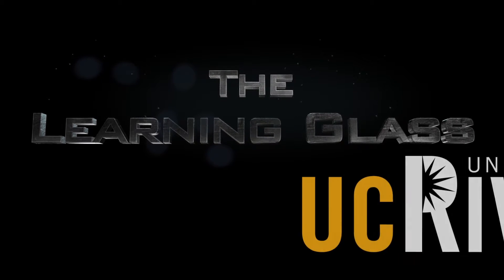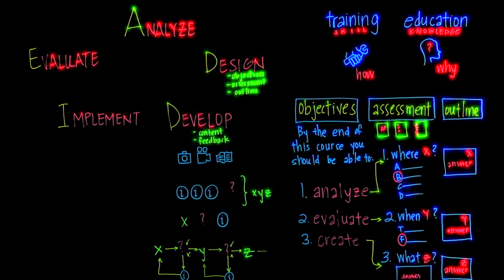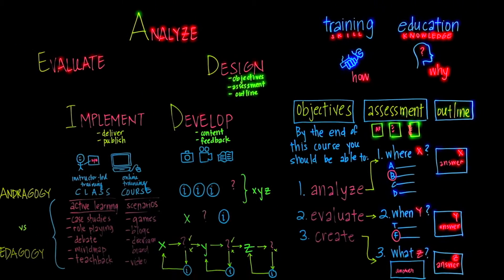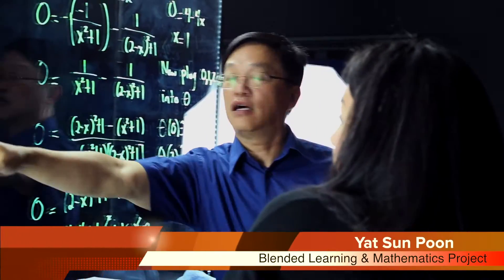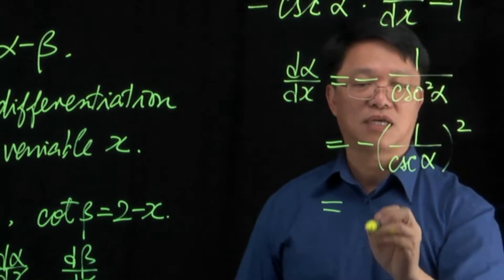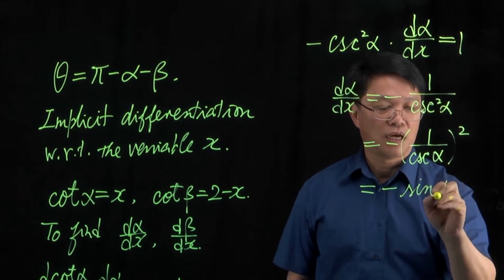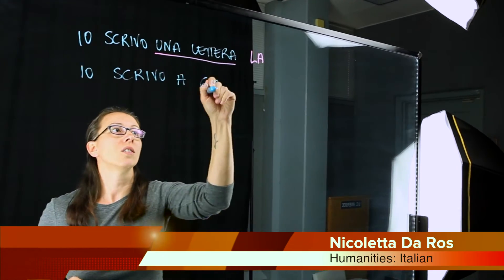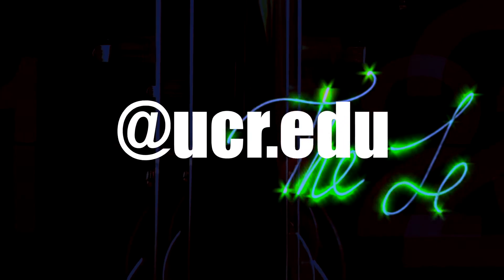Learning Glass at UC Riverside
We’re pleased to introduce you to UCR’s new Learning Glass Technology. The Learning Glass combines all the benefits of a whiteboard together with video technology to transcend annotation and personalize instruction. The result is an effective and engaging lecture capture tool.

Our version of the Learning Glass was initially developed by San Diego State University and subsequently, UC San Diego. Colleges and Universities across the US are now implementing different versions of this technology.